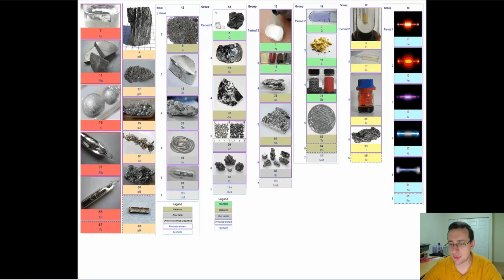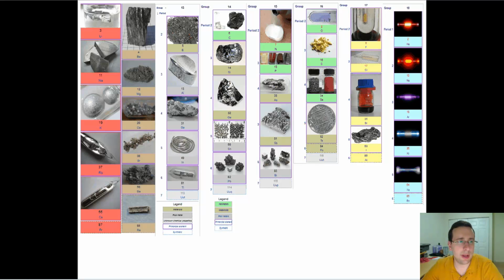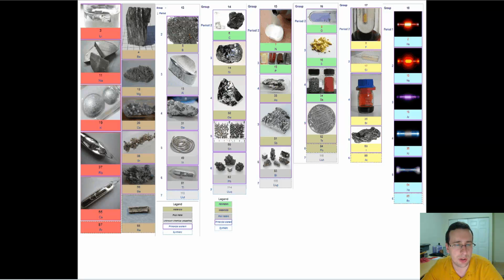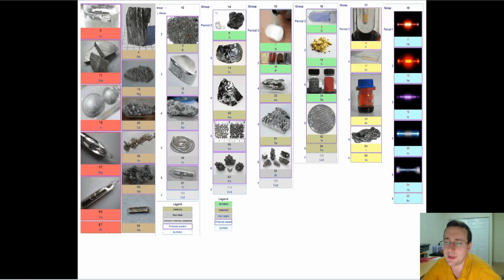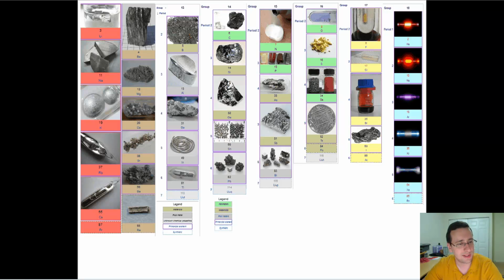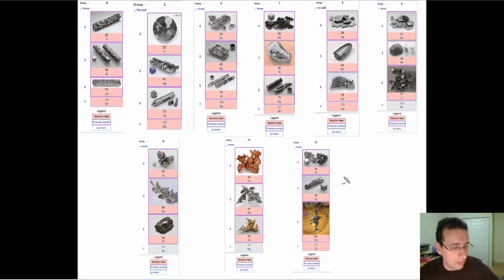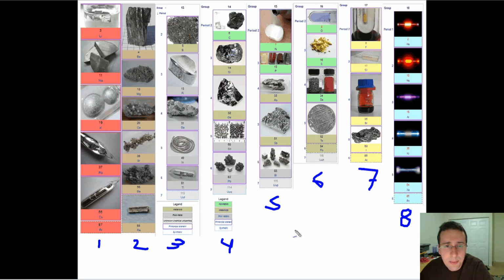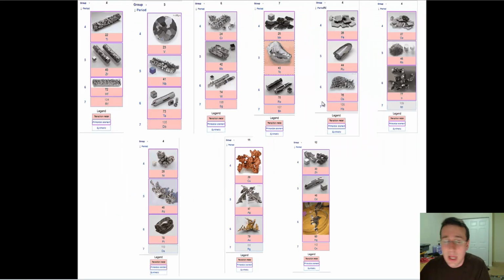All In The Family - The Period Table Families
Mr. Lima does an overview of the main families of the periodic table and what elements in each family have in common